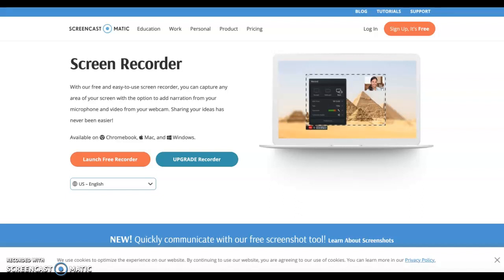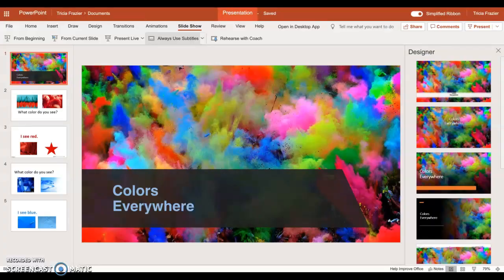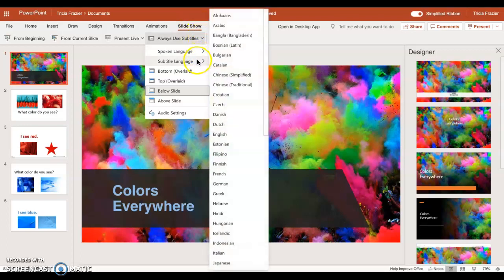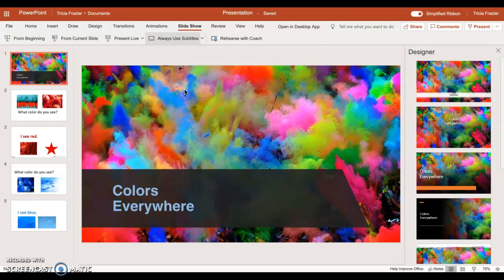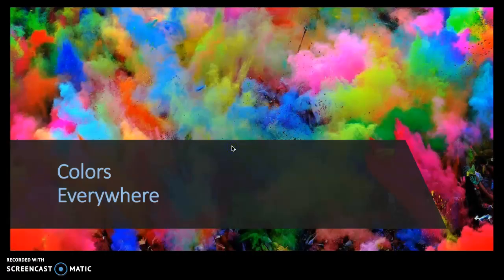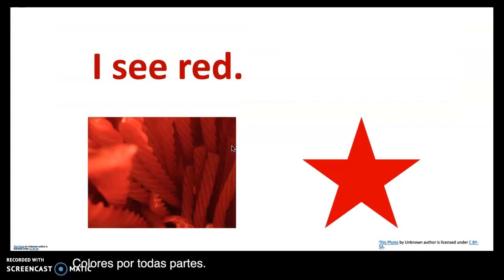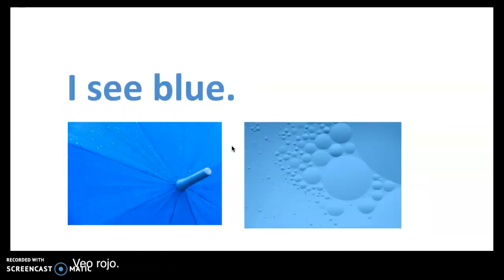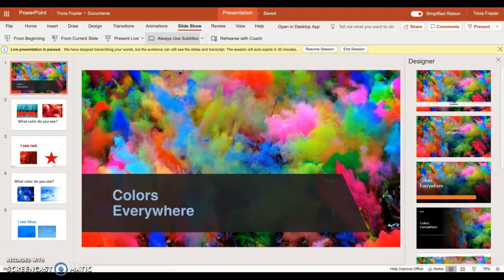Recording your ebook